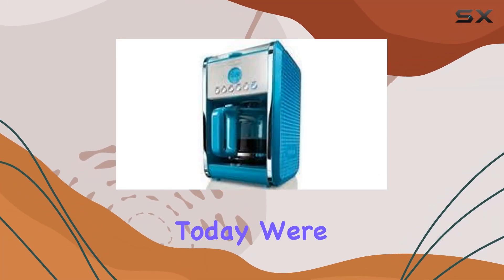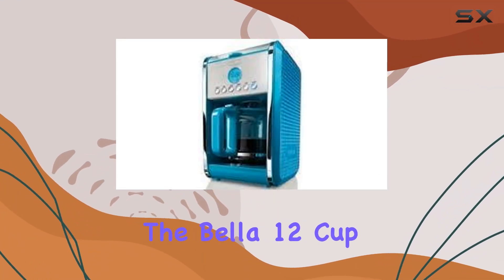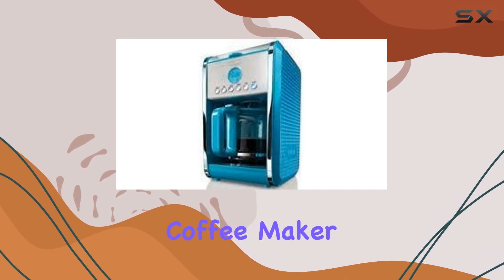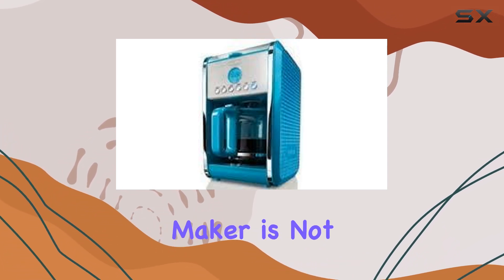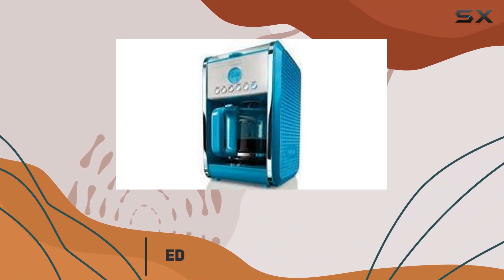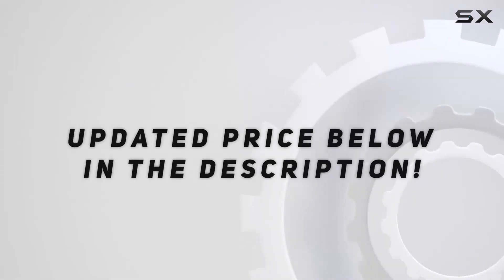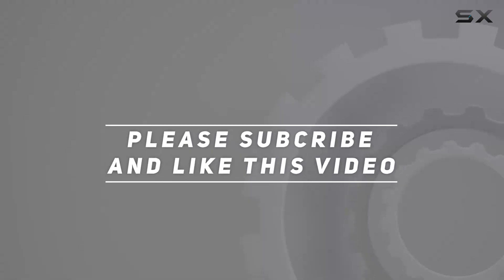Bella 12 Cup Programmable Coffee Maker Blue: Your Perfect Morning Companion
0:00 Intro
0:06 Review

Things that we mentioned in this video:
Bella 12 Cup Programmable : B00VDN6TQ2